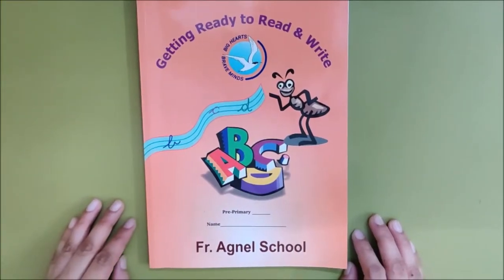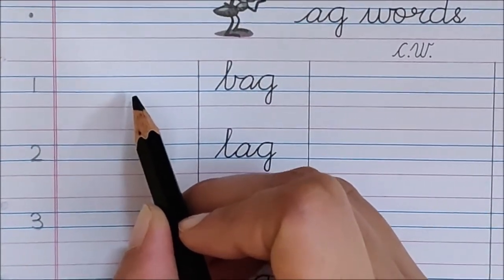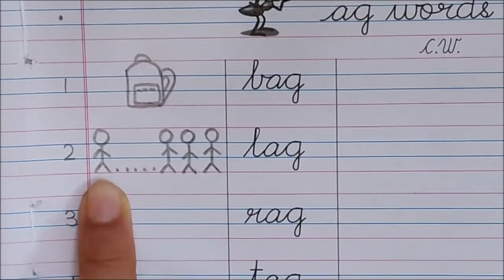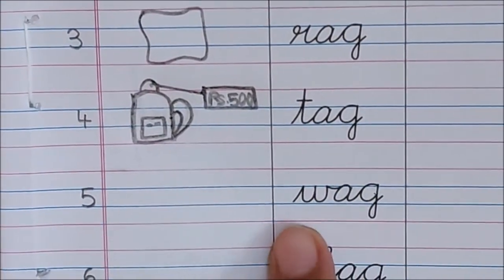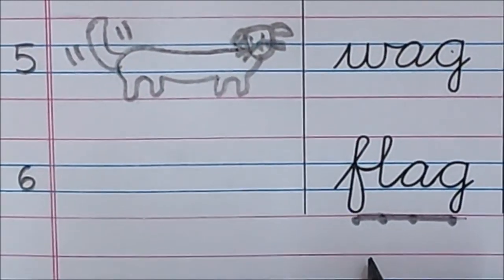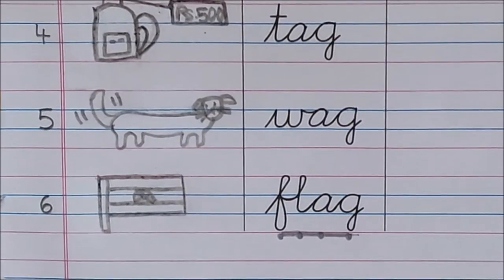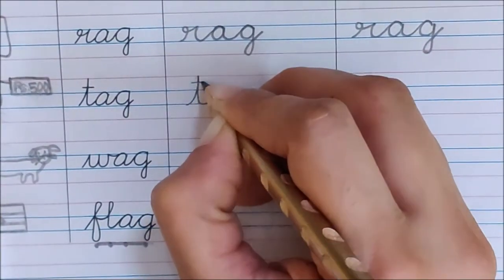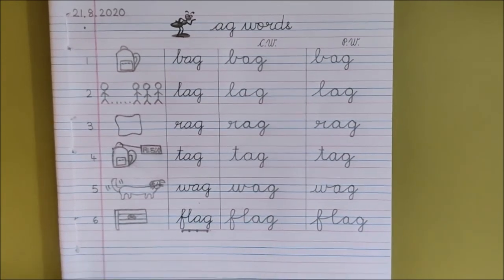Getting ready to write 'ag' words, page 9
Reading and writing 'ag' words in the book 'Getting ready to read and write ', page 9